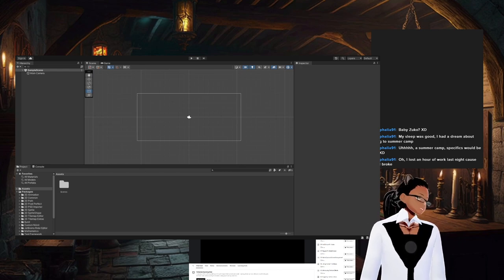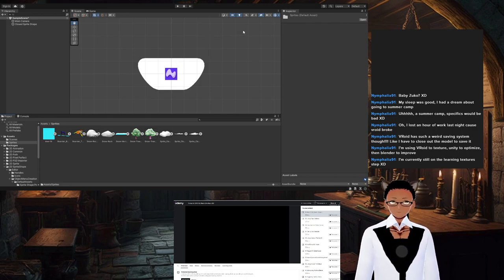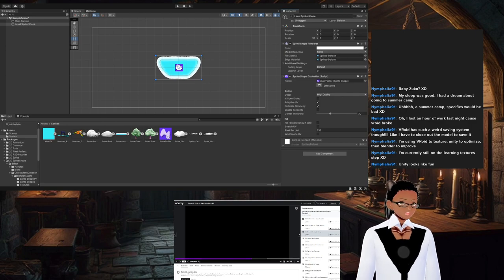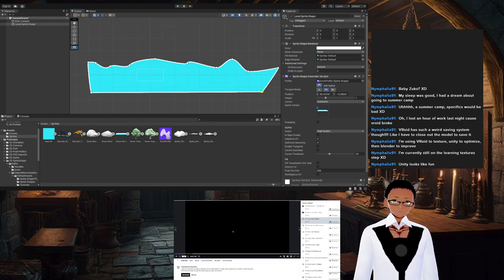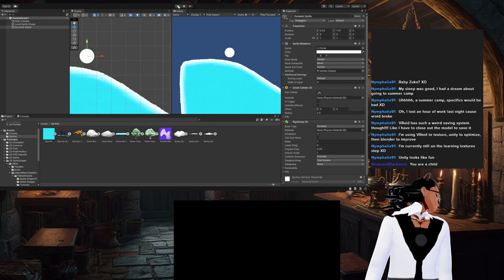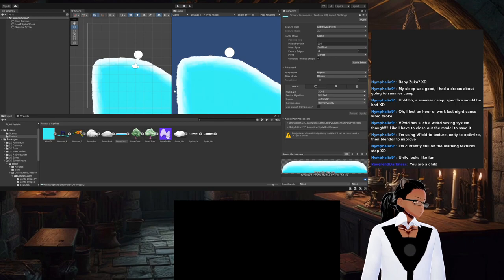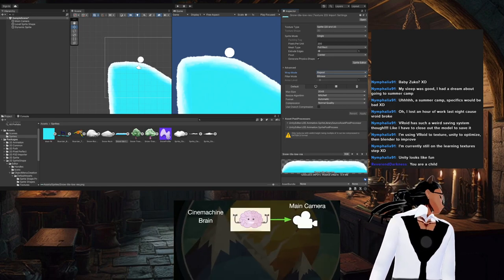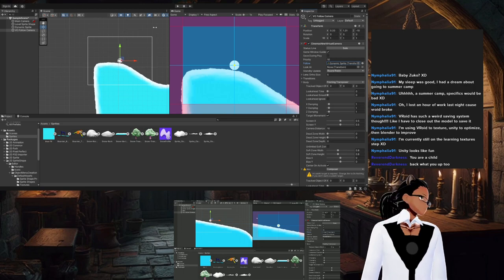Snowboarder Game Tutorial VOD Pt.1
Thank you @GameDev for the opportunity to follow your tutorial.
The rest of the live stream can be found